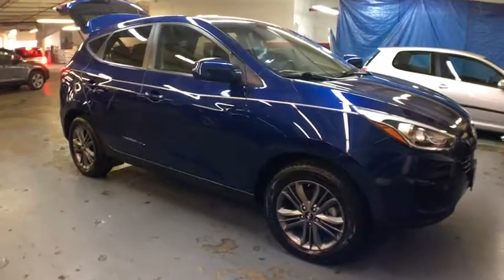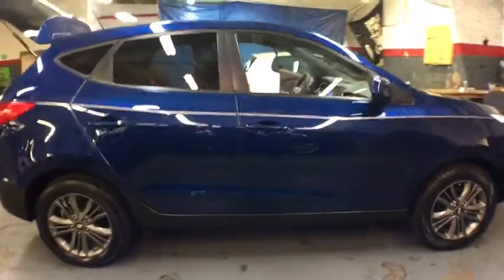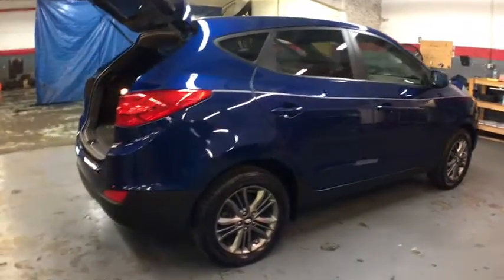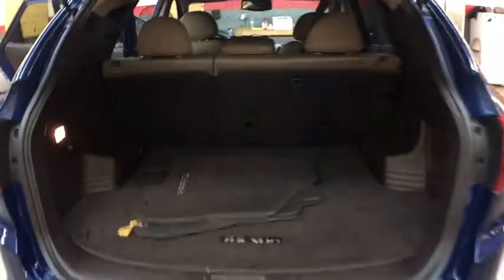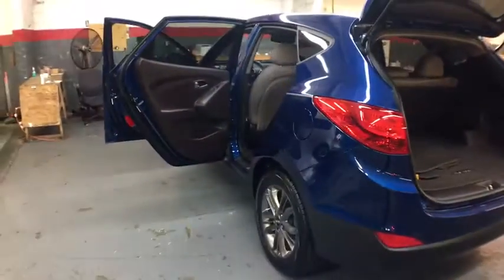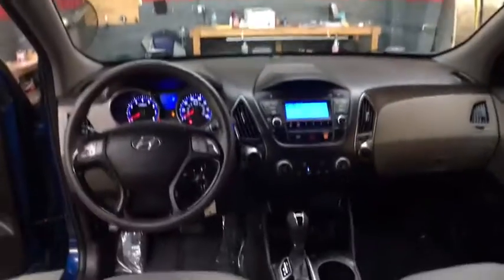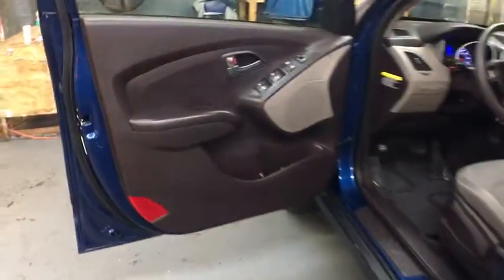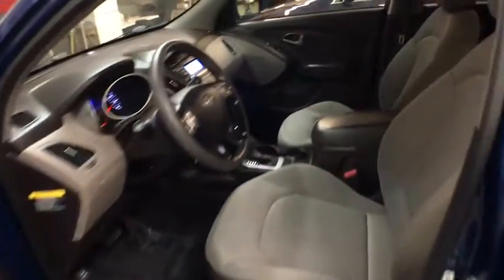2014 Hyundai Tucson New York, Staten Island, Jersey City, Bay Ridge, Woodbridge, NY 221148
2014 Hyundai Tucson
2014 Hyundai Tucson AWD 4dr GLS - Stock#: 221148 - VIN#: KM8JTCAF4EU924498

Island Hyundai
1590 Hylan Blvd

Island Hyundai is pleased to be currently offering this 2014 Hyundai Tucson AWD 4dr GLS with 0 miles. Treat yourself to an SUV that surrounds you with all the comfort and conveniences of a luxury sedan. This AWD-equipped vehicle handles well in any weather condition or terrain. You'll benefit from superb handling, improved steering and excellent acceleration. Driven by many, but adored by more, the Hyundai Tucson AWD 4dr GLS is a perfect addition to any home. More information about the 2014 Hyundai Tucson: The Tucson has a lot going for it when matched up against the competition. With either available direct-injected engine, the Tucson has some of the highest combined and highway fuel economy ratings in its class. The Tucson has a longer wheelbase than its rivals yet has one of the shortest turning diameters, which keeps it settled and stable on the open road but also maneuverable in tight spaces. Hyundai also notes that there is more interior space than in some vehicles a class larger, while rear-seat legroom is class-leading. This model sets itself apart with Class-leading fuel efficiency, responsive powertrains, safety features, generous standard features, rear passenger space, and smooth ride
Integrated Roof Antenna,Wireless Streaming,Radio w/Seek-Scan, Speed Compensated Volume Control and Steering Wheel Controls,Body-Colored Rear Bumper w/Black Rub Strip/Fascia Accent,Body-Colored Front Bumper,Clearcoat Paint,Steel Spare Wheel,Tailgate/Rear Door Lock Included w/Power Door Locks,Deep Tinted Glass,Fully Galvanized Steel Panels,Wheels: 17 x 6.5 Alloy,Tires: P225/60R17 Kumho H-Speed Rated,Body-Colored Door Handles,Liftgate Rear Cargo Access,Variable Intermittent Wipers,Auto Off Projector Beam Halogen Headlamps w/Delay-Off,Fixed Rear Window w/Fixed Interval Wiper and Defroster,Black Side Windows Trim and Black Front Windshield Trim,Body-Colored Power Side Mirrors w/Manual Folding,Body-Colored Grille,Lip Spoiler,Compact Spare Tire Mounted Inside Under Cargo,Remote Releases -Inc: Mechanical Fuel,Front Map Lights,Trip Computer,Day-Night Rearview Mirror,Cruise Control w/Steering Wheel Controls,Carpet Floor Trim,Air Filtration,Fade-To-Off Interior Lighting,Remote Keyless Entry w/Illuminated Entry and Panic Button,Cargo Area Concealed Storage,Full Floor Console w/Covered Storage, Mini Overhead Console w/Storage and 3 12V DC Power Outlets,Driver / Passenger And Rear Door Bins,Delayed Accessory Power,Urethane Gear Shift Knob,Cloth Seat Trim,Manual Adjustable Rear Head Restraints,Digital/Analog Display,Power Door Locks w/Autolock Feature,Interior Trim -inc: Metal-Look Interior Accents,Full Cloth Headliner,Front Cupholder,Front Bucket Seats -inc: 6-way adjustable driver's seat, front slide/recline/driver height adjustment and active front head restraints (adjustable - up/down/sliding),Manual Air Conditioning,4-Way Passenger Seat -inc: Manual Recline and Fore/Aft Movement,Power 1st Row Windows w/Driver 1-Touch Up/Down,Manual Tilt/Telescoping Steering Column,Gauges -inc: Speedometer, Odometer, Engine Coolant Temp, Tachometer, Trip Odometer and Trip Computer,Locking Glove Box,HVAC -inc: Underseat Ducts,Rear Cupholder,Power Rear Windows and Fixed 3rd Row Windows,Cargo Space Lights,Full Carpet Floor Covering,Front Center Armrest and Rear Center Armrest,3 12V DC Power Outlets,Driver And Passenger Visor Vanity Mirrors w/Driver And Passenger Auxiliary Mirror,Perimeter Alarm,60-40 Folding Bench Front Facing Manual Reclining Fold Forward Seatback Rear Seat,Driver Foot Rest,Engine: 2.0L DOHC 16V I4 w/CVVT MPI,Transmission w/Driver Selectable Mode,3.648 Axle Ratio,SACHS Gas-Pressurized Shock Absorbers,110 Amp Alternator,GVWR: 4,608 lbs,Front And Rear Anti-Roll Bars,Automatic Full-Time All-Wheel Drive,15.3 Gal. Fuel Tank,Transmission: 6-Speed Automatic w/OD & SHIFTRONIC -inc: lock-up torque converter, gate type, electronic shift lock system and manual shift mode,Permanent Locking Hubs,Electric Power-Assist Speed-Sensing Steering,Strut Front Suspension w/Coil Springs,Single Stainless Steel Exhaust,54-Amp/Hr 600CCA Maintenance-Free Battery w/Run Down Protection,4-Wheel Disc Brakes w/4-Wheel ABS, Front Vented Discs, Brake Assist, Hill Descent Control and Hill Hold Control,Multi-Link Rear Suspension w/Coil Springs,Electronic Transfer Case,Side Impact Beams,Outboard Front Lap And Shoulder Safety Belts -inc: Rear Center 3 Point, Height Adjusters and Pretensioners,ABS And Driveline Traction Control,Rear Child Safety Locks,Dual Stage Driver And Passenger Front Airbags,Curtain 1st And 2nd Row Airbags,Ele